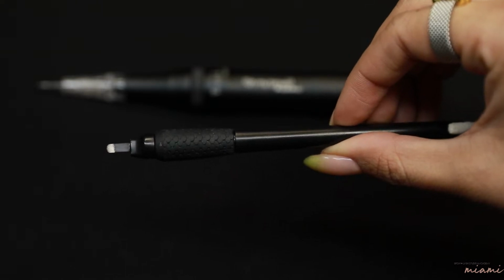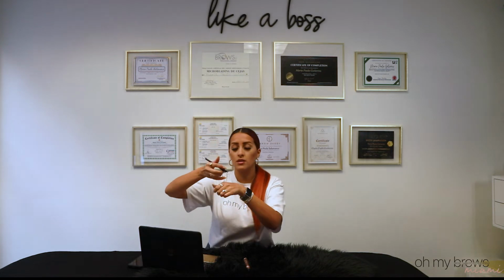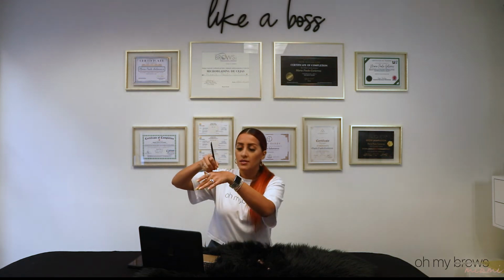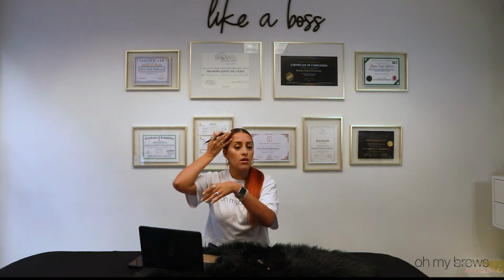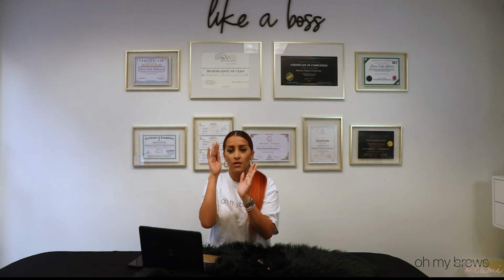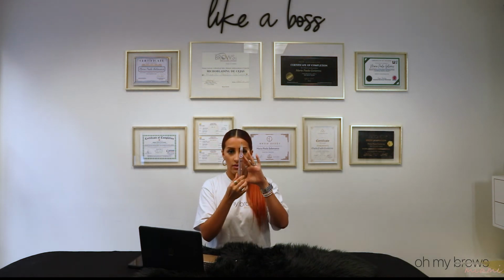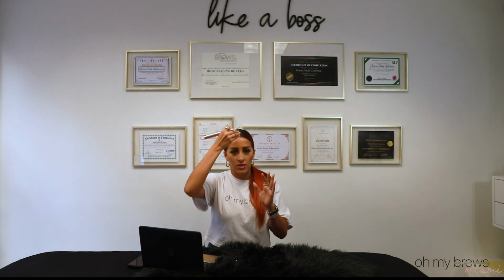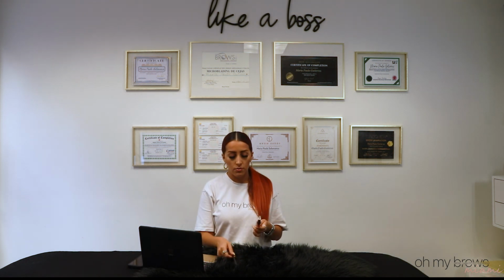Microblading vs Ombre Powder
One of the most important things that we have seen that our clients/students are not sufficiently informed about is the differences between Microblading and Ombre Powder (micropigmentation).

Which one is better for your skin? Which one hurts less? Which one is going out of fashion?

In this video, Maria Paula the founder and Master Artist at OMB explains the differences between both services and why we no longer offer Microblading at Oh My Brows Miami.